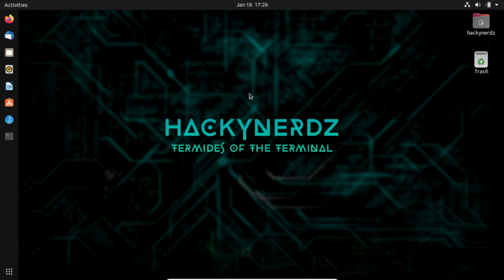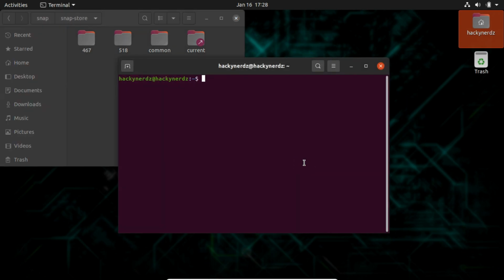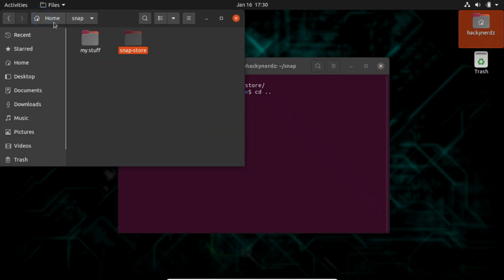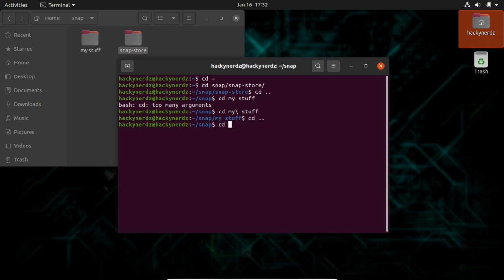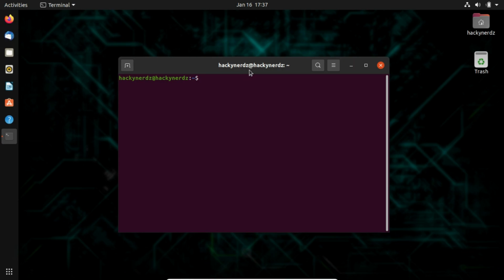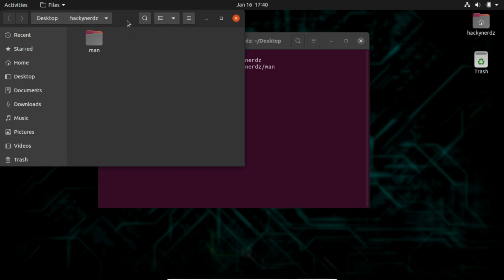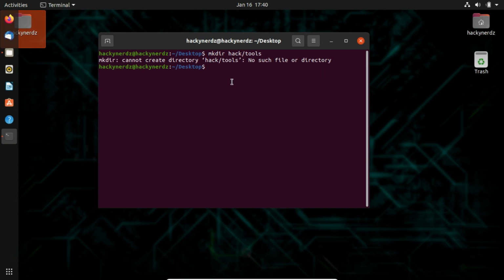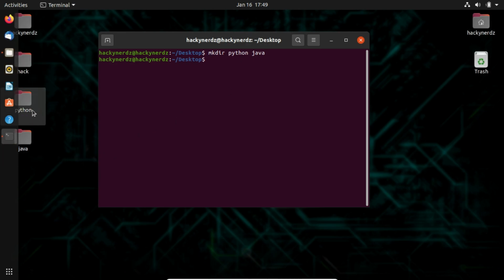Linux Command Line tutorial for beginners | cd & mkdir commands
In this video I discussed two commands.

1. cd command :: 0:18
2. mkdir command :: 3:19

And there are many amazing uses of these commands discussed in this video so watch till end cause half knowledge is dangerous so watch till end.

I'll be more than happy to solve your queries.